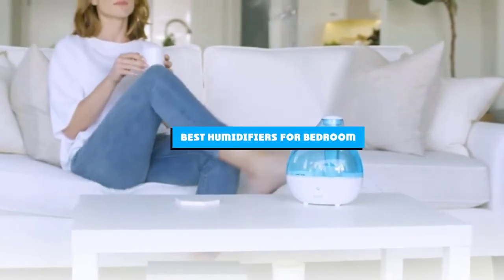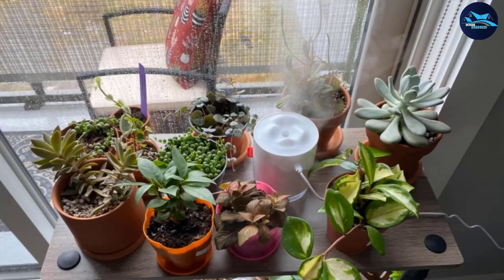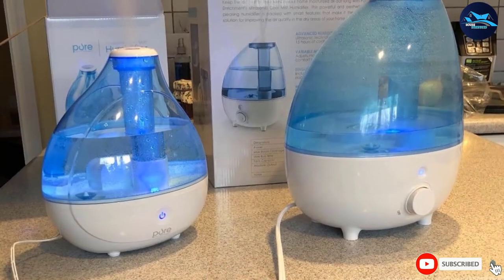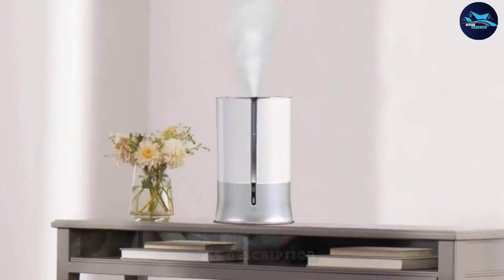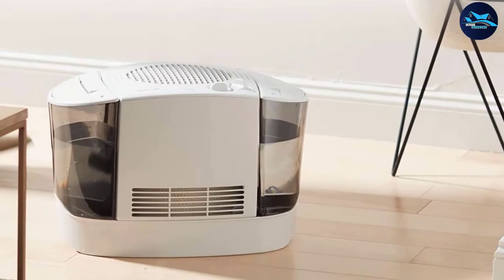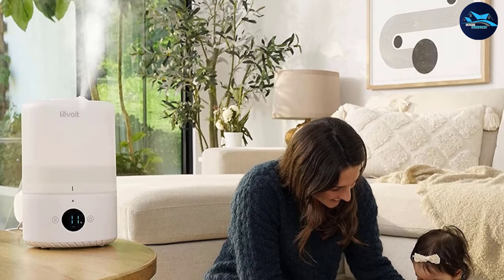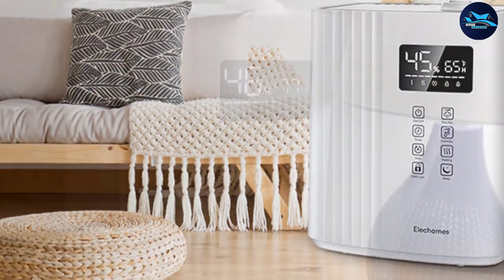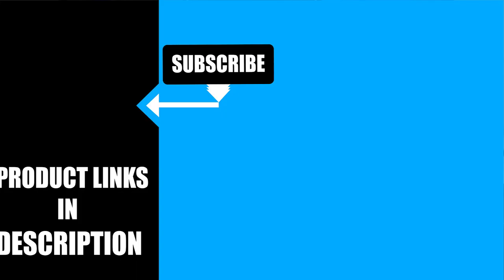Top 10 Humidifiers for Bedroom On Amazon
Links to the best Humidifiers for Bedroom we listed in this review video:

1 . URPOWER 2nd Version
2 . Portable Mini Humidifier
3 . Everlasting Comfort Ultrasonic
4 . Pure Enrichment MistAir
5 . LEVOIT Humidifiers for Bedroom
6 . Midsized Humidifier
7 . Honeywell HEV685W
8 . LEVOIT Ultrasonic Cool Mist
9 . Elechomes SH8830
10 . HoMedics TotalComfort Warm
What are the Humidifiers for Bedrooms in 2024?

After watching this video you will know which are the best budget, top selling and top rated Humidifiers for Bedroom on the market today.

If you choose from this list you can be sure that you buy one of the best Humidifiers for Bedroom available today.